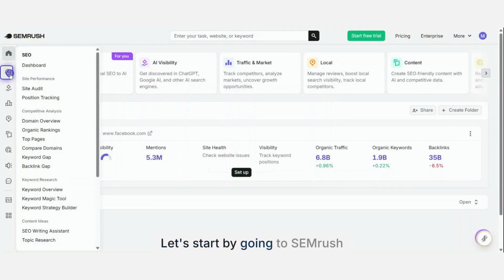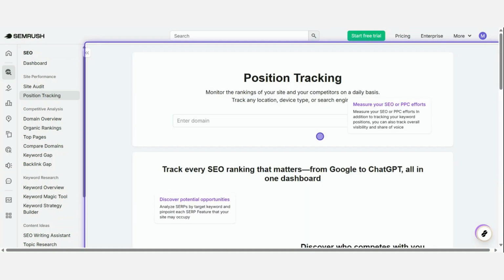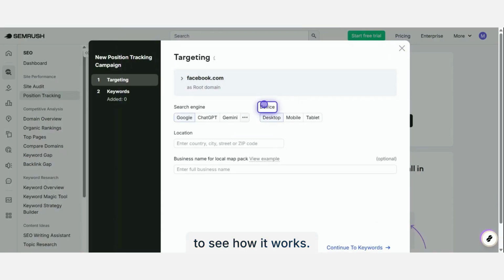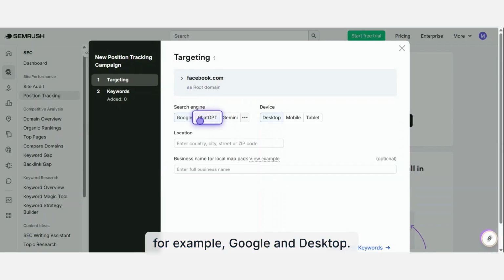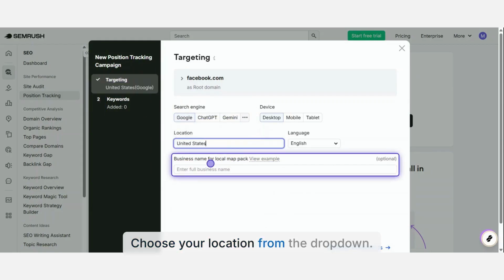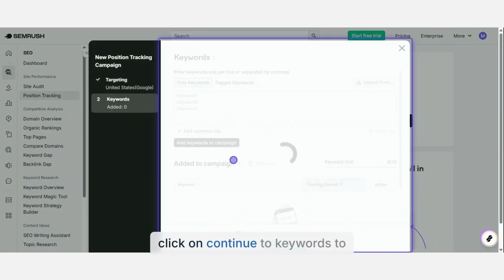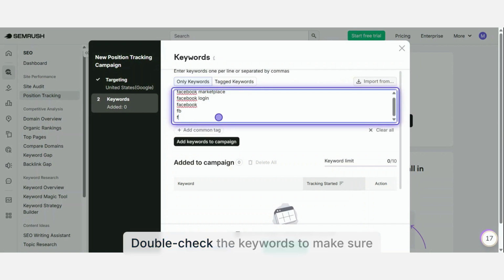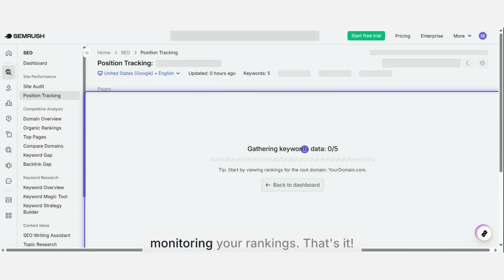How to Check Keyword Ranking on Semrush (Easy Guide)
In this video, we discuss how to check keyword ranking on Semrush, providing a full guide for 2026. We walk you through setting up automated keyword tracking in Semrush, including how to configure your campaign targeting and add keywords for monitoring. Whether you're looking to track keyword positions or set up a complete position tracking campaign, this tutorial covers everything you need to know.

00:00 Introduction
00:19 Accessing Position Tracking
00:39 Setting Up Campaign Targeting
01:30 Adding Keywords to Campaign
01:51 Monitoring and Conclusion